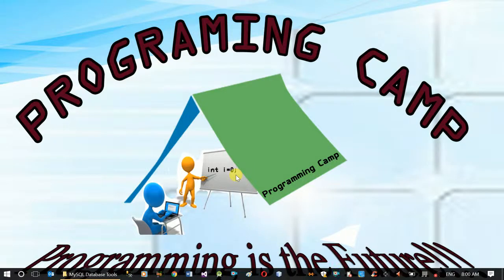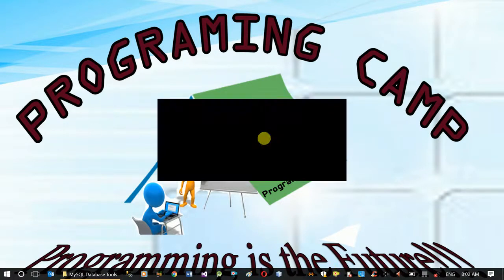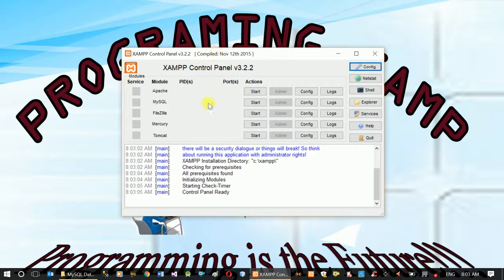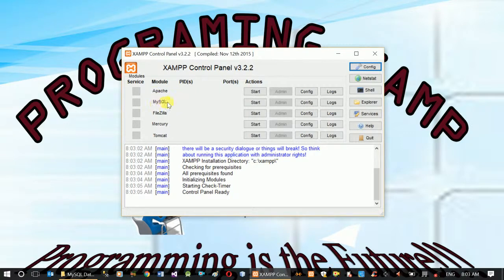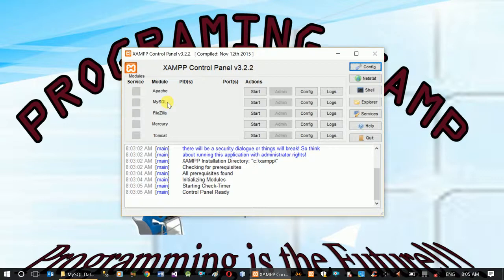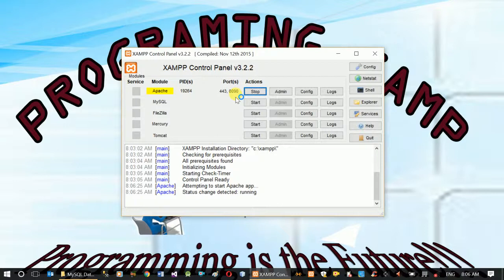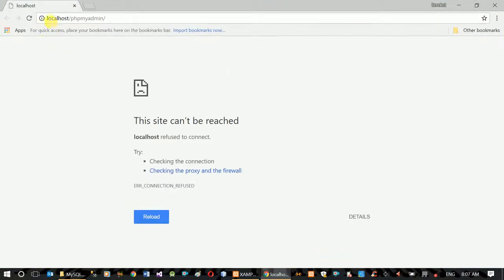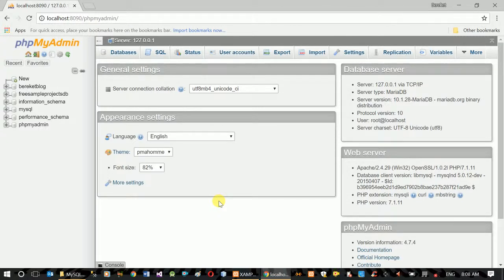MySQL 1 - Setup and Configure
In this video series, we will show you how to use MySQL from setting up the software to your windows computer all the way to how to create and manage database and database objects.

We will also see basic SQL DML queries.

This video will demonstrate how to setup and configure MySQL database server.

This tutorial is prepared in Amharic.